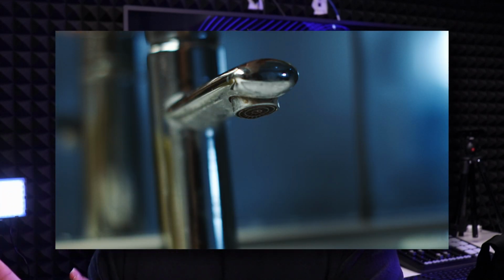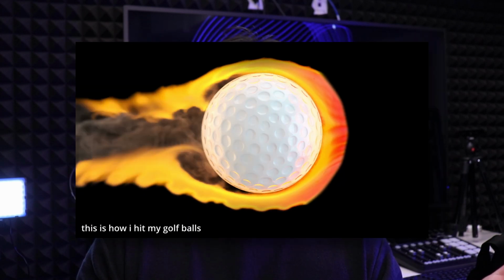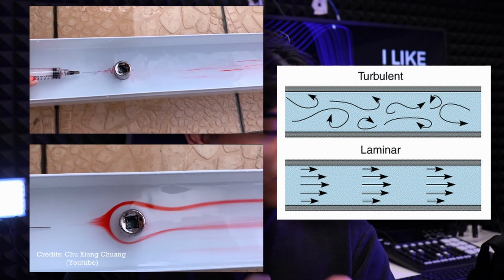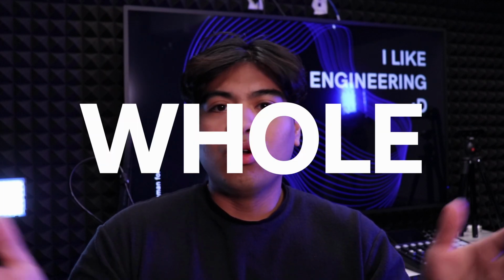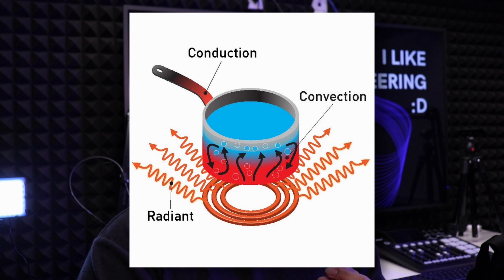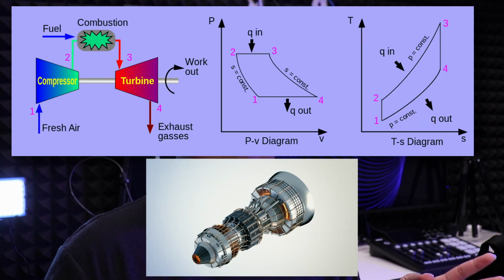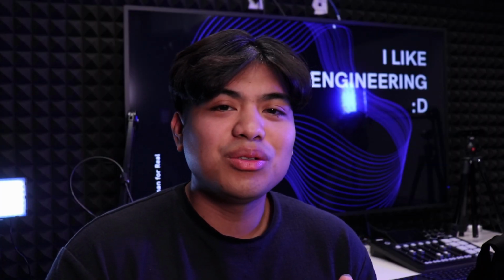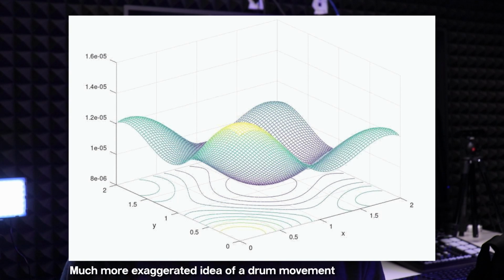What do You Learn in Mechanical Engineering? (and WHY?)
Mechanical engineering is super broad, but lots of students don't really know what you learn in mec e that actually makes it so broad. As a MEC E student myself, this video dives into my experiences with each of the courses, and a high level overview of the mechanical engineering curriculum.

Intro: 00:00
Fluids: 00:53
Dynamics: 01:38
Thermodynamics: 02:55
Design/Project: 04:26
Measurements: 06:52
Math: 09:16
Materials: 11:57
Electrical: 13:40
Stats: 14:40
Civil: 15:44
Other: 17:19
But wait there's more...: 19:04

IMPORTANT NOTE: I am NOT a licensed professional engineer. I am simply ONLY a mechanical engineering student. I just wanted to note to ensure this is abundantly clear, I am a UNIVERSITY STUDENT. Thanks everyone.

Audio
Rode Wireless GO ii Mic (Amazon) - Used in videos where I need to move around with a mic. Super high quality!
Rode VideoMic GO II (Amazon) - Used in videos where I have to hook a mic up to my camera!

Lighting
SmallRig Light (Amazon) - Used in videos where I need to light up the background with different colors!
NEEWER Studio Light (Amazon) - Used in videos where I need high quality lighting which could be coloured lighting! Great for studios.

Other Equipment
AOCHUAN Gimbal (Amazon) - Used in videos where we need stable moving (or static) shots with a phone camera!

Thanks for the support everyone, I listed only a couple items we use for equipment, but feel free to ask any questions in the comments if you have any about everything else we may have used and I'll do my best to help.

Images Attribution:
I do not own any of the images used in this video, huge thank you to the creators of each of the images that appear in this video that provide further detail into the subjects I cover.

All photos except for the following were not altered:

- Cropped out title and bottom